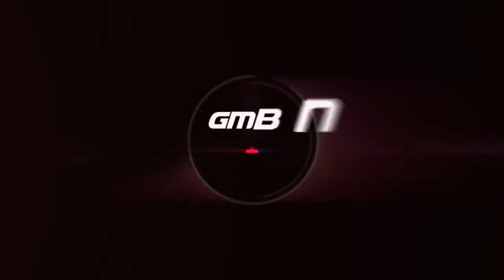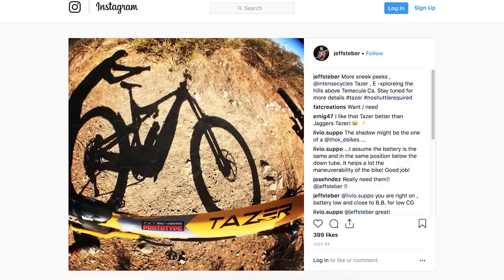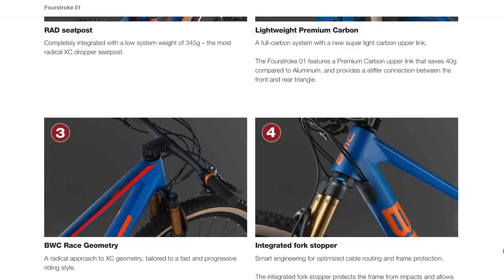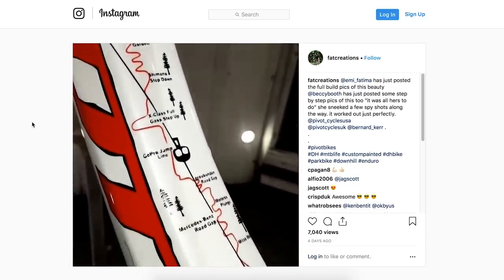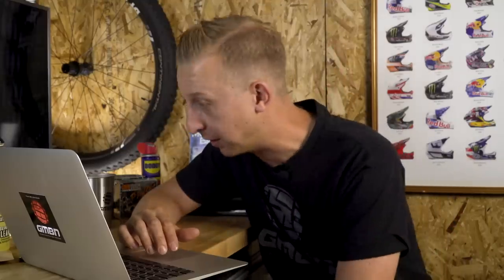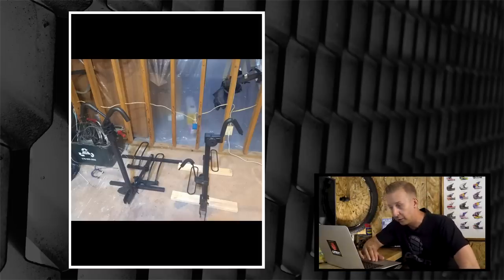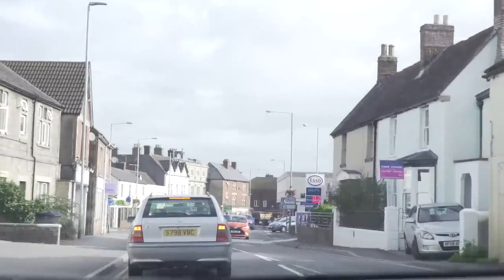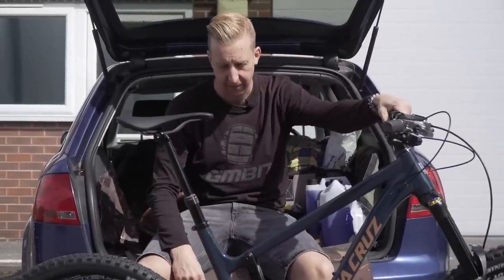Next Generation XC Bikes | GMBN Tech Show Ep. 36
New mountain bikes from Intense and a stunning new XC offering from BMC which comes with an integrated dropper. Bling new flat pedal shoes from Mavic and Doddy takes a trip to a suspension tuner with the bike build for some extra special finishing, as well as all of our usual features!

Don’t miss out on next week’s show for the full suspension tuning video!

We love seeing what you guys are doing, and have some great submissions to this week so please keep the content coming in via our new uploader

If you'd like to contribute captions and video info in your language, here's the link 👍